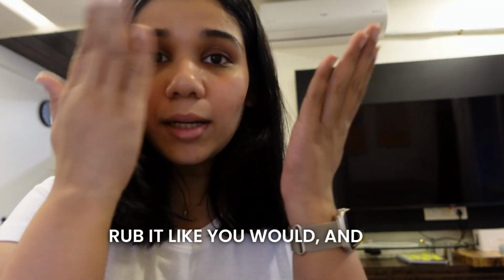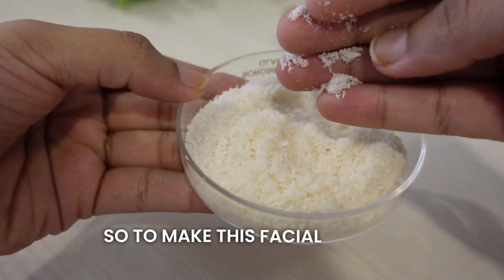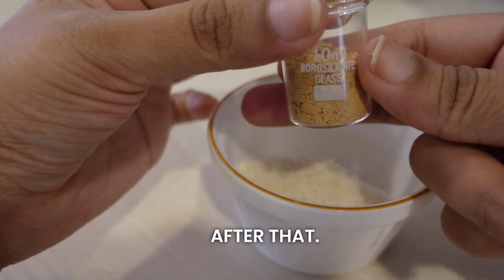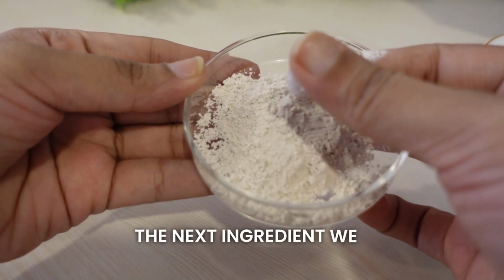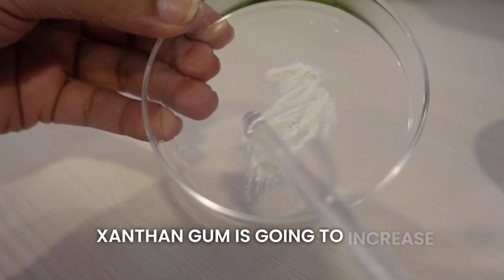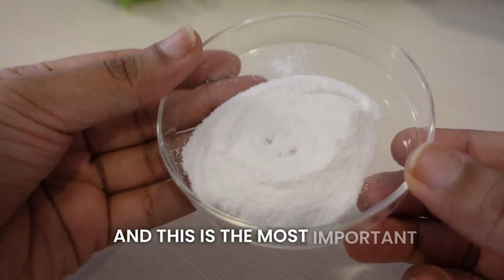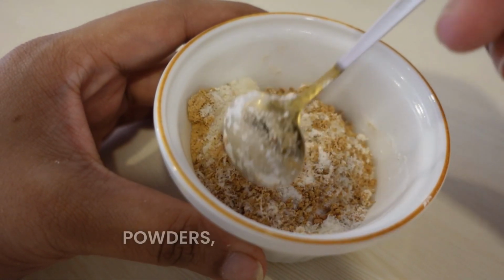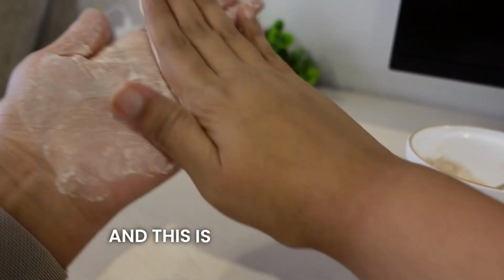Glow Up Naturally: DIY Exfoliating Facewash That Actually Works With Natural Ingredients | MUST TRY!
Hey guys!!

Recipe:

Coconut Powder - 50g
Sandalwood Powder - 5g
Kaolin Clay -10g
Xanthan Gum - 0.6g
Vitamin c - 3g
Sodium Cocoyl Isethionate - 5g